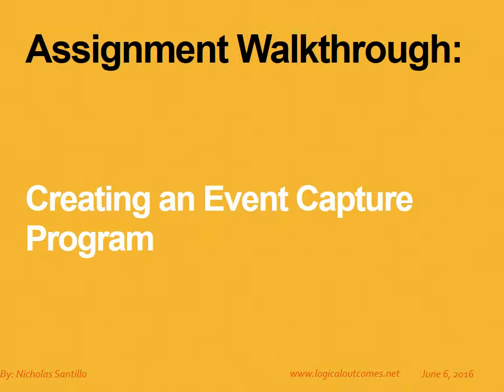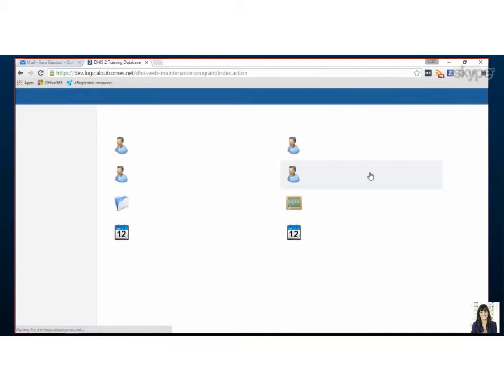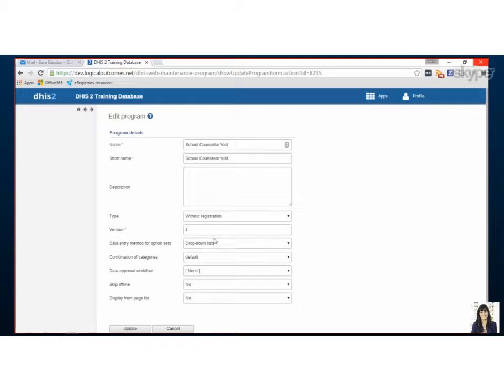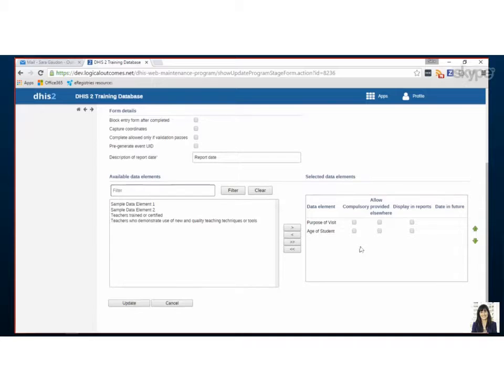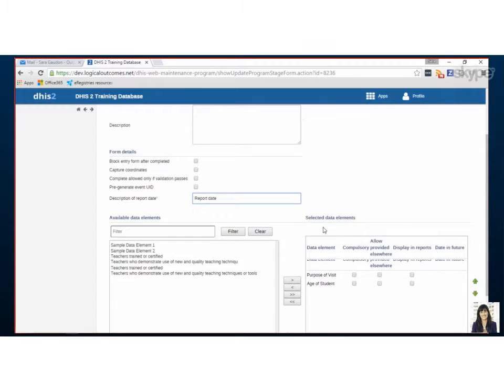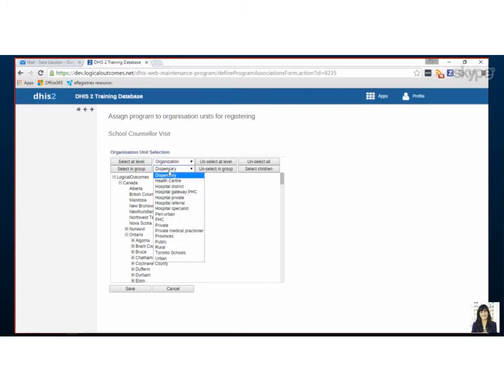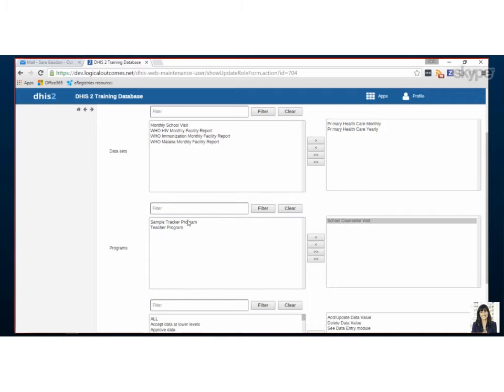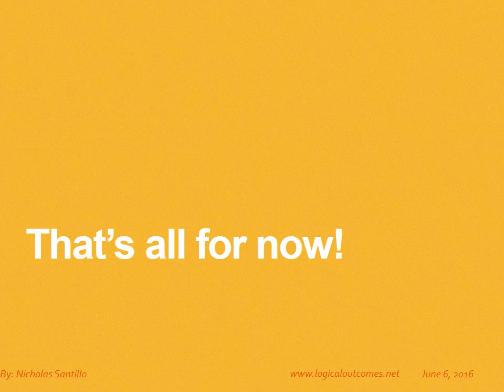DHIS2 Assignment: Creating an Event Capture Program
Nicholas Santillo and Sara Gaudon go through how to creat an Event Capture Program in DHIS2.